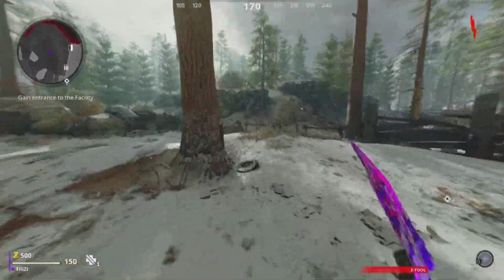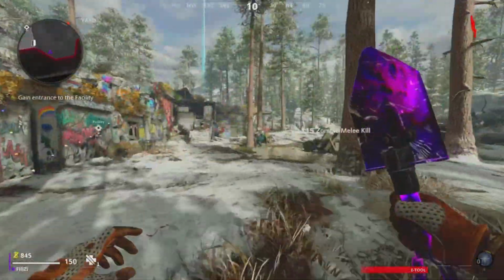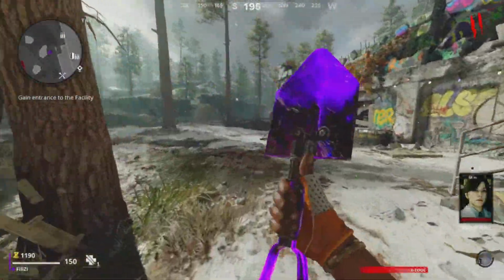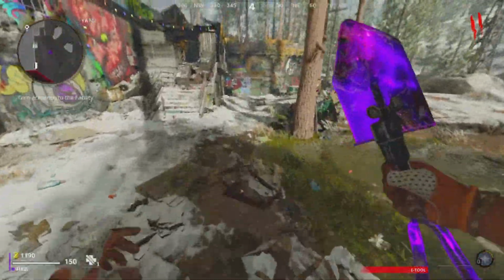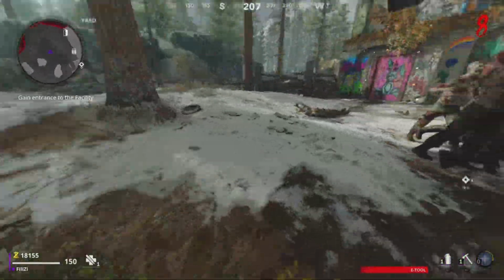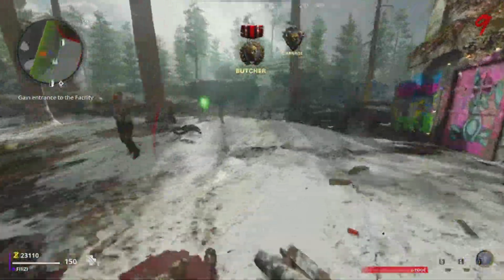HOW TO UNLOCK THE *NEW* BASEBALL BAT IN COLD WAR FAST!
Here is a full in-depth guide on How to unlock the brand NEW Melee Weapon Baseball Bat In cold war zombies and multiplayer super fast. You could potentially unlock it in a whopping 1 hour or Less!!!

0:00 - Zombies Strat

3:57 - Multiplayer Strat

Baseball Bat Unlock / How to unlock the new melee weapon in cold war fast / Zombies Baseball bat / Warzone Baseball bat